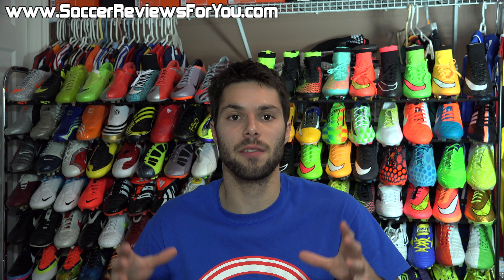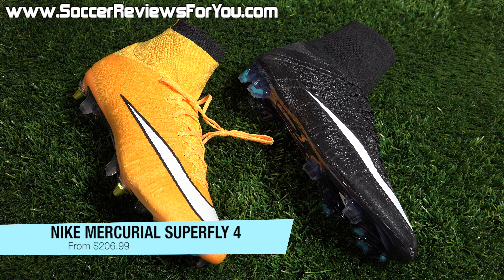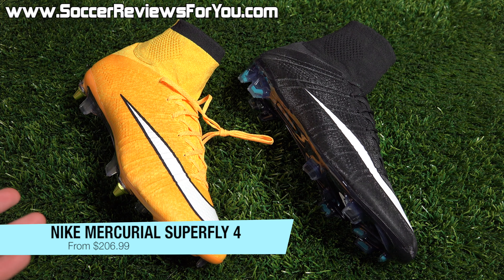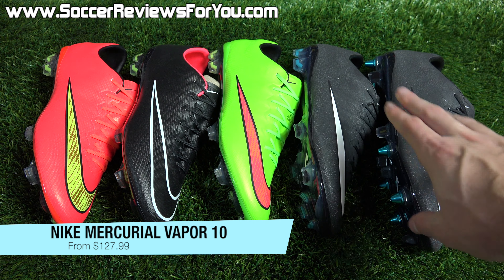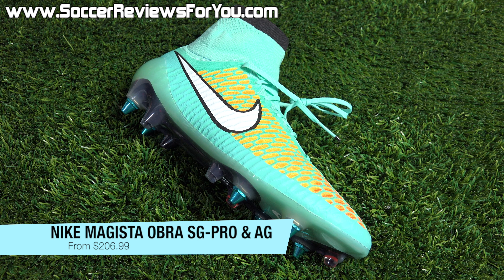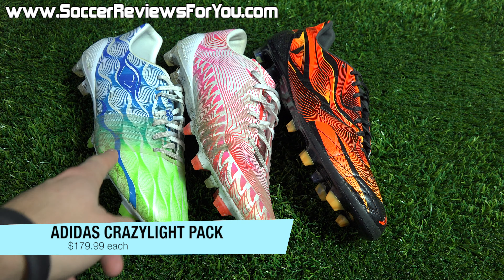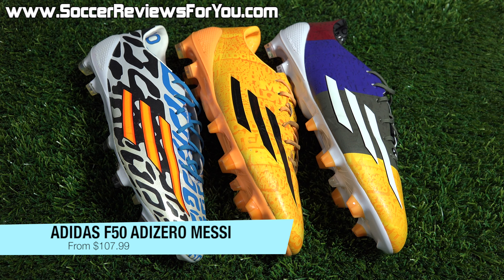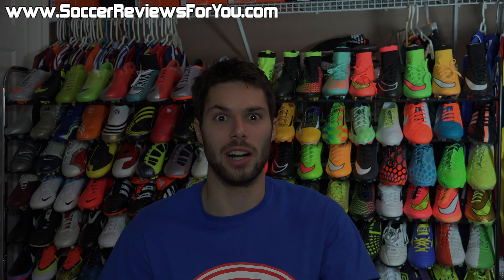Deals Of The Week - Cyber Monday 2014